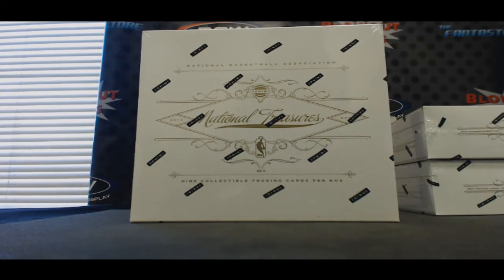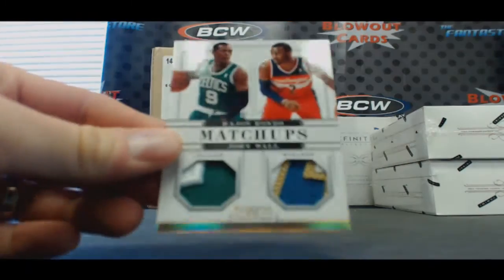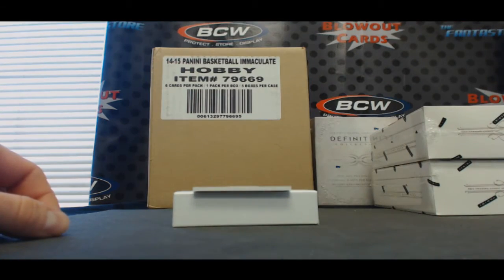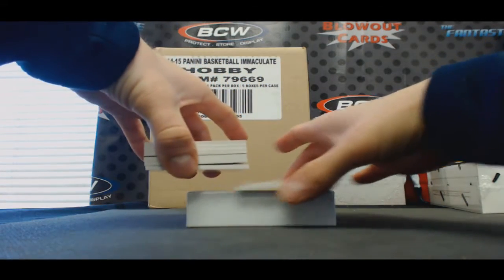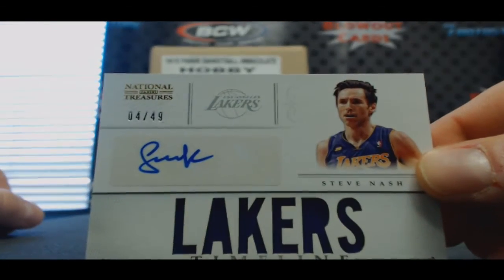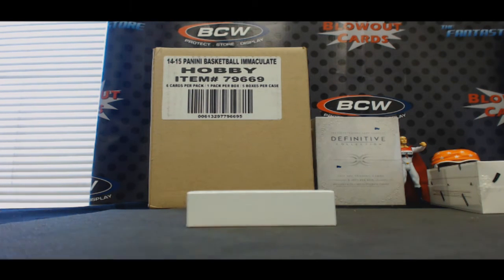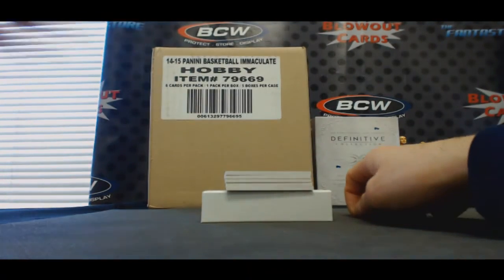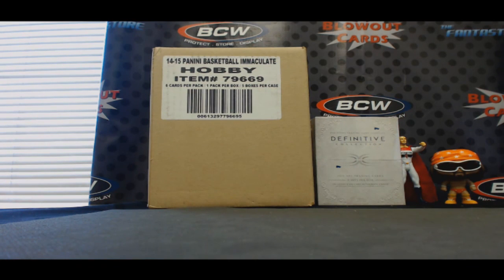Eric's 2012 13 Panini National Treasures Basketball Case break